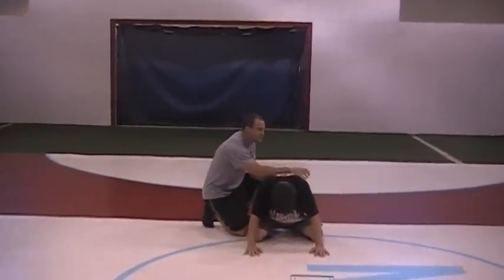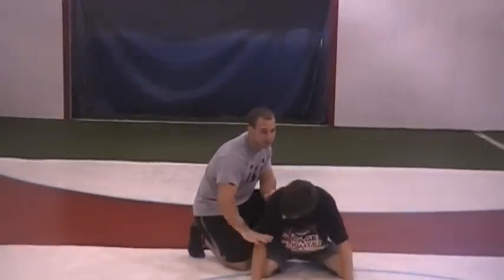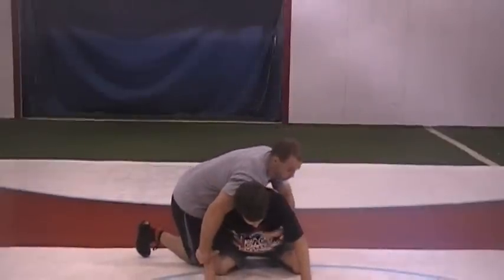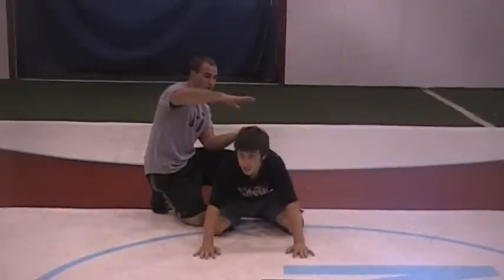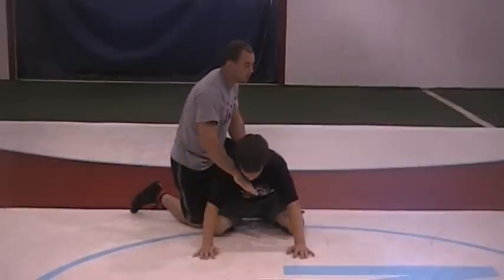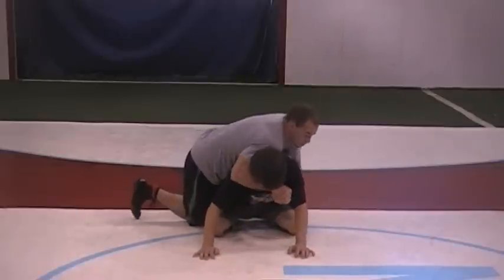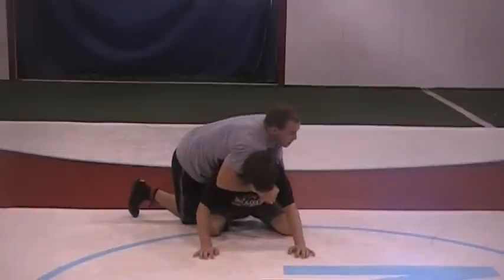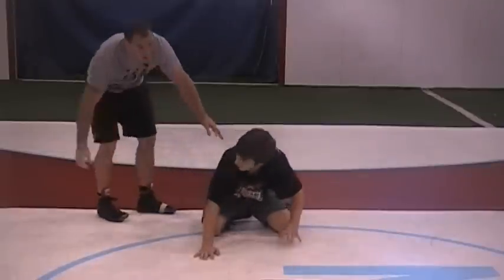Chris Kelly ISI Wrestling Reverse Front Headlock #1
ISI Wrestlings Chris Kelly demonstrates the first in his reverse front head lock series